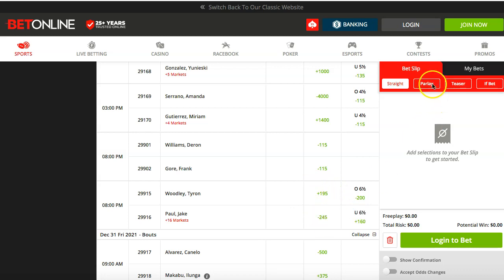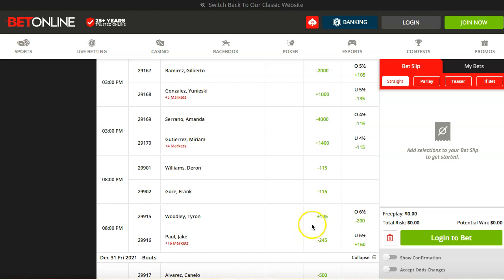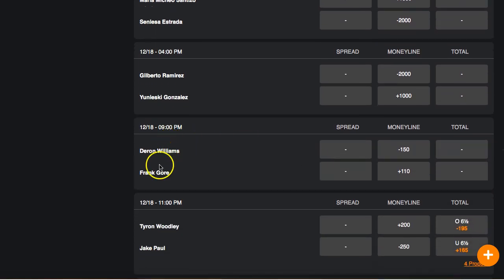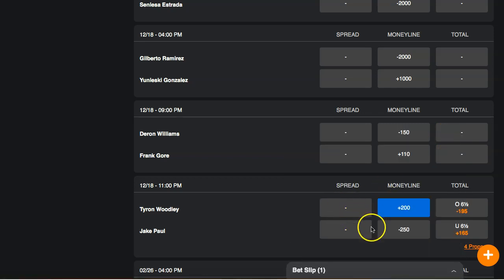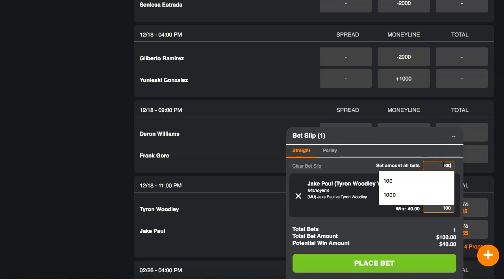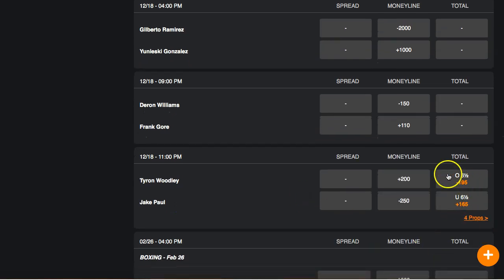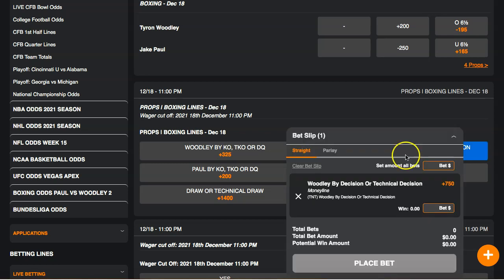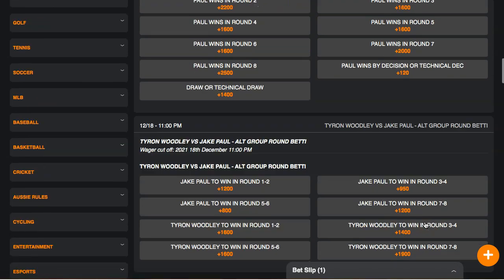BetOnline Sports Betting How to Place A Bet